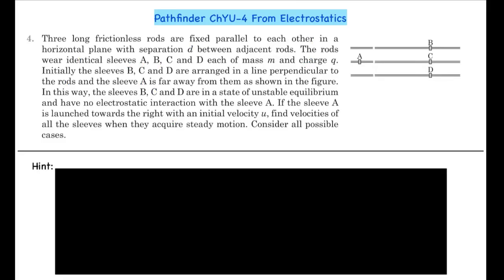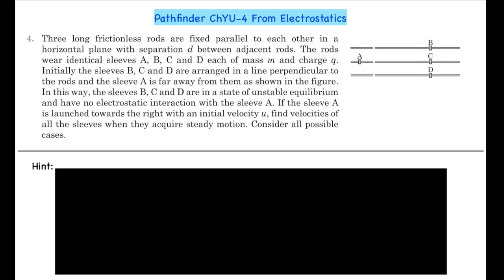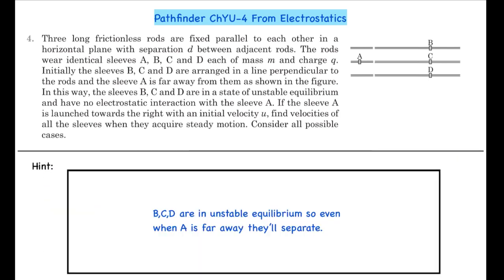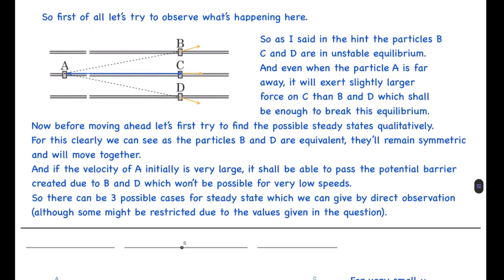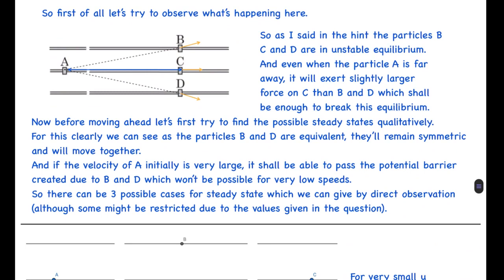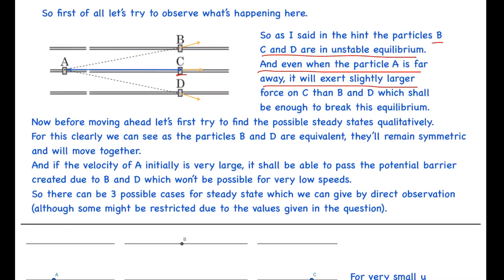Pathfinder ChYU Q.4 from Electrostatics with usage of collisions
This question is from Pathfinder chapter Electrostatics Challenge Your Understanding-4
0:00- Intro
0:02- Question
0:58-hint
1:18- Solution